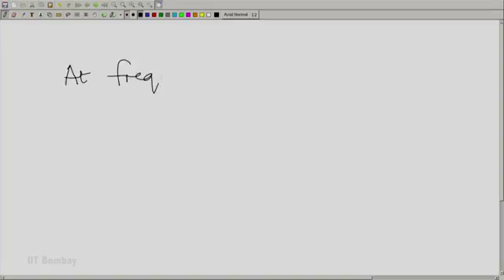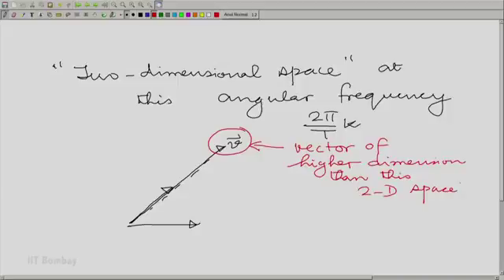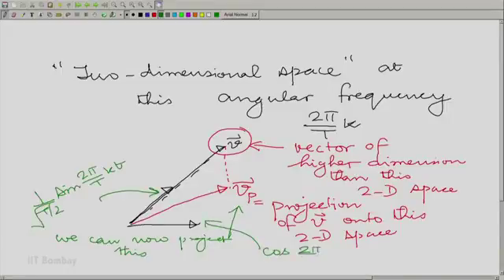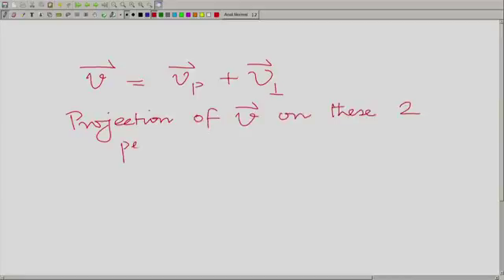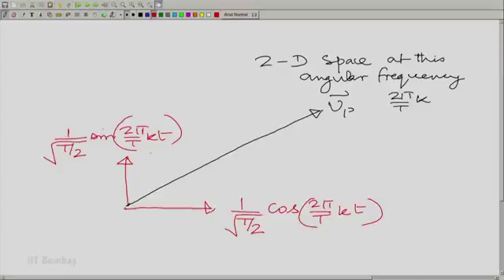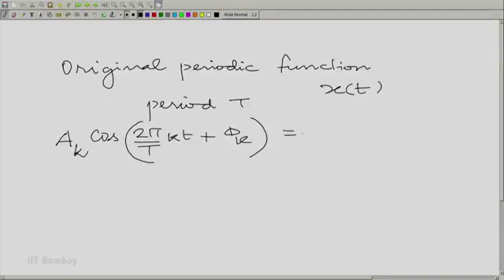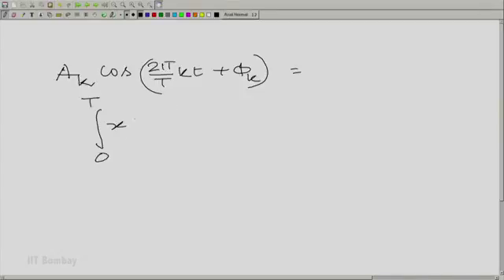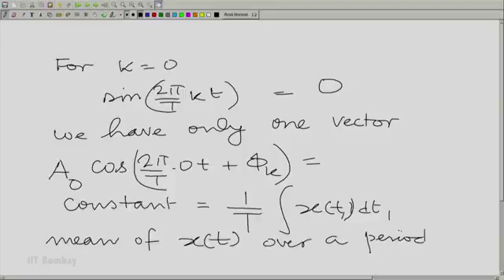August 20, 2018(17)